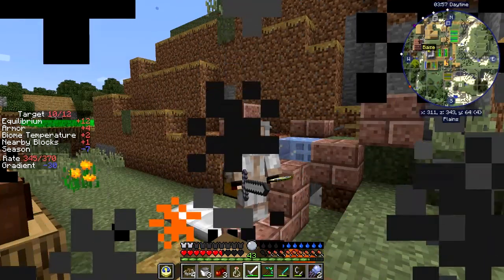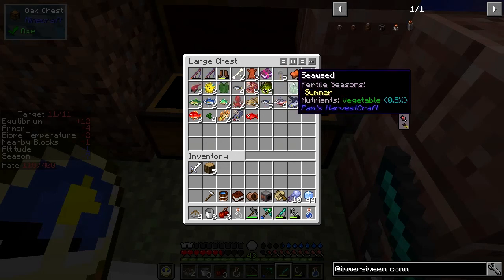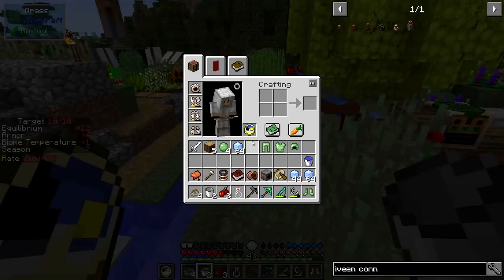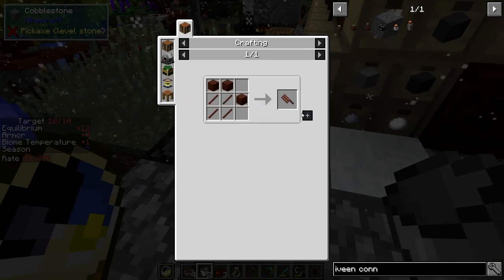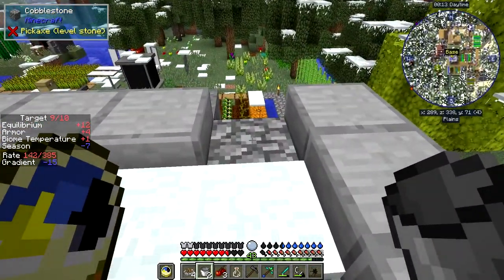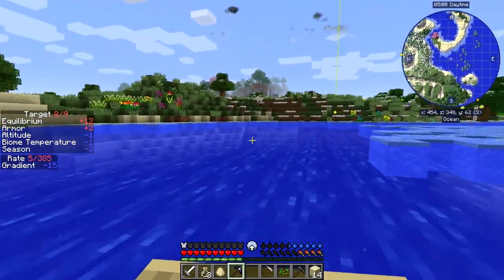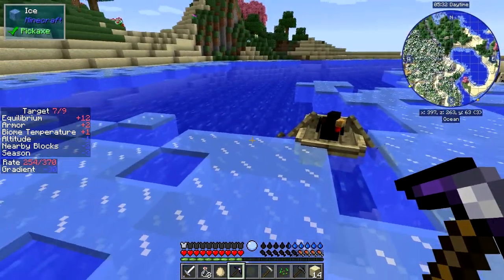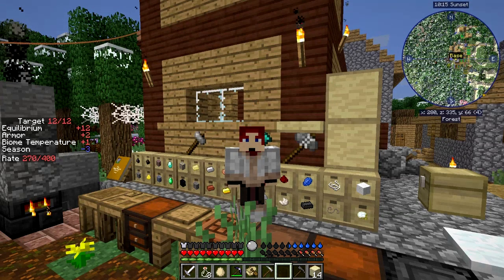Real Tech #015 - Windmill & Lanterns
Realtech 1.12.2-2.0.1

What was done:
- look at afk fishing catch
- craft jelled slime
- craft jelled slime chestplate
- craft jelled slime leggins
- craft jelled slime boots
- erect a windmill
- connect windmill to
- make terracotta
- craft relay
- craft wallmounts
- craft ladders
- erect powered lanterns
- find and bring a chicken home

This video is the my fifteenth episode of Danny & Son's Real Tech mod pack geared towards more immersive and realistic game mechanics.